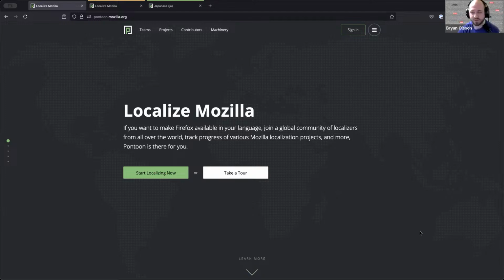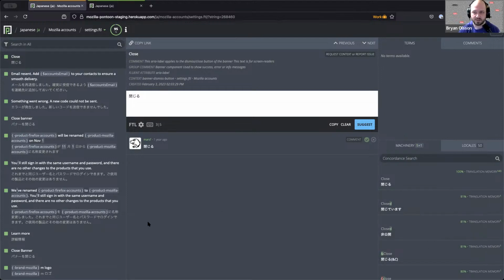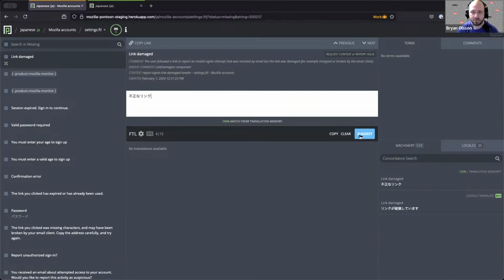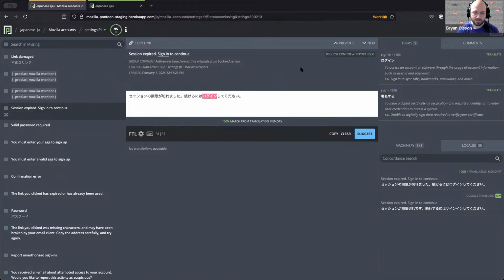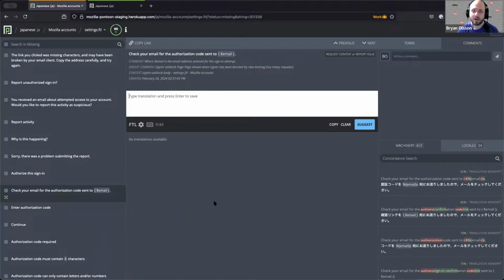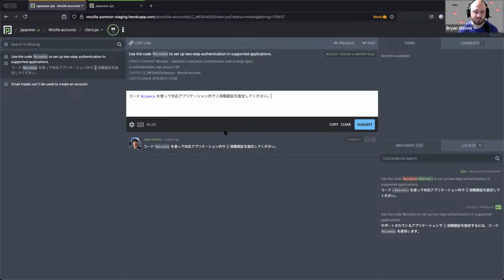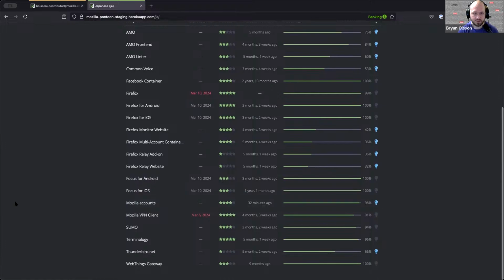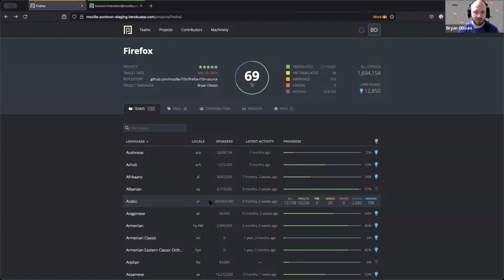Pontoon - Mozilla’s Localization Platform Demo - June 27, 2024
Pontoon is a translation management system used and developed by the Mozilla localization community. Pontoon is a simple and intuitive tool that requires little technical skills to use it. From the ground up, Pontoon has been designed as the tool that brings all your team's localization tasks together in one place. All the functionality and services you need are seamlessly integrated into a single platform.

This demo will cover all the basic functionality you'll need to get started translating on Pontoon, plus handy tips and tricks to help you get the most out of this easy to use tool.